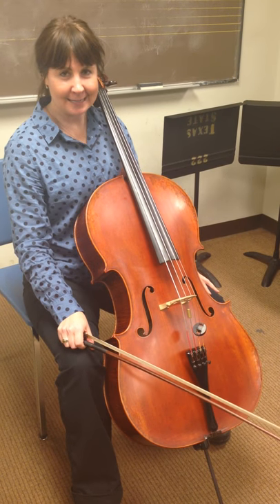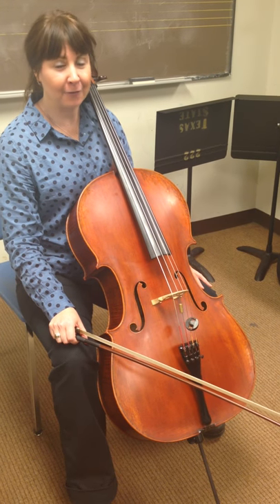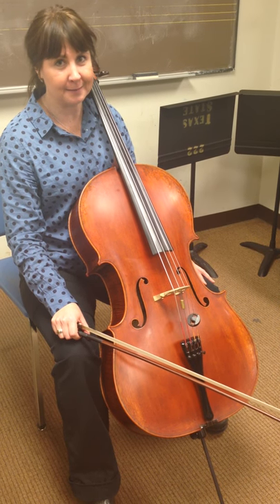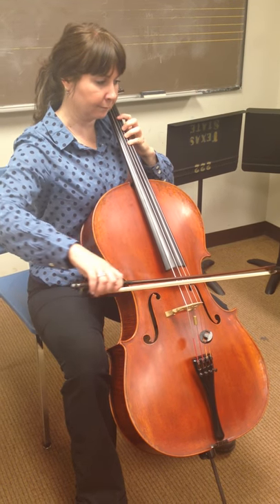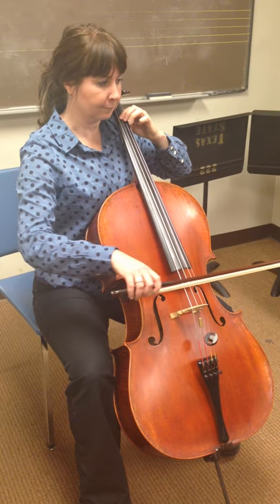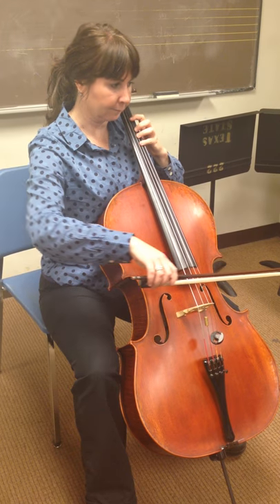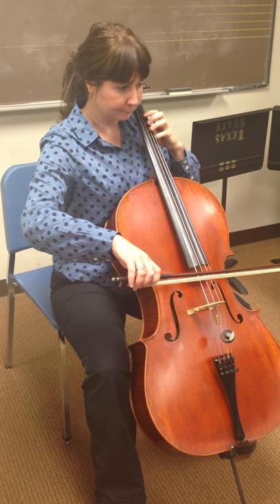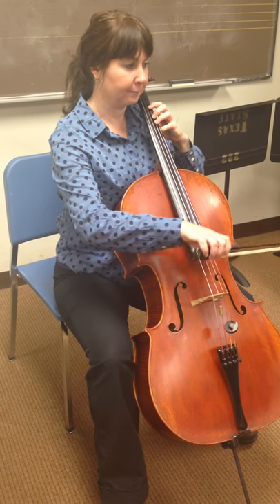El Cielito Lindo - Cello